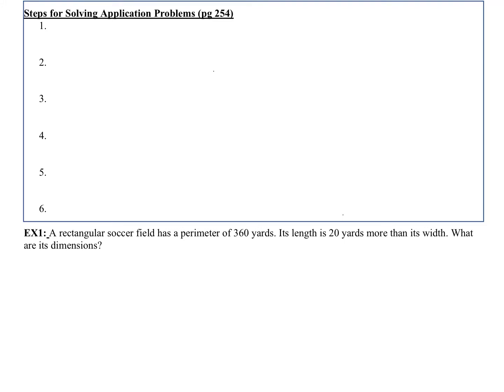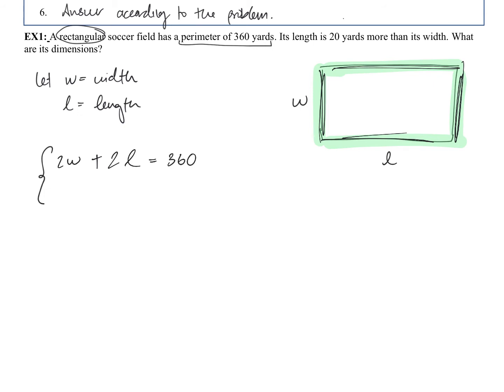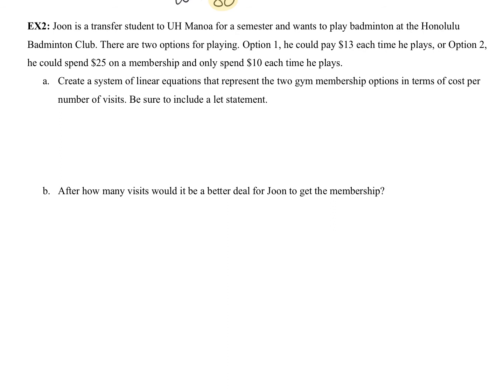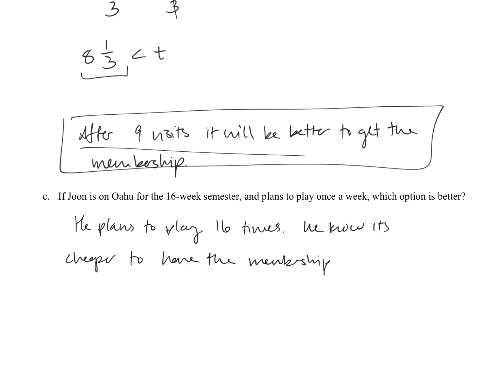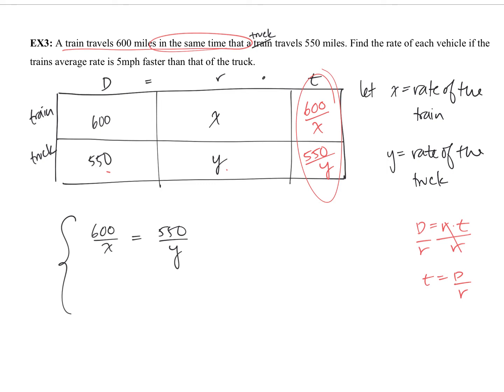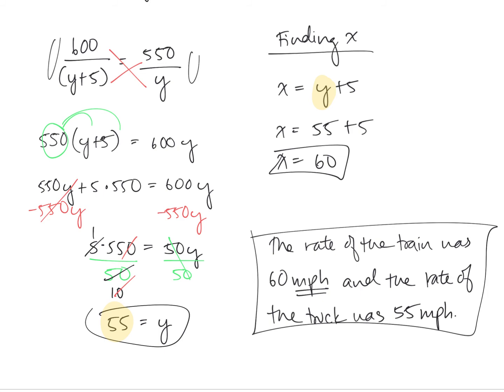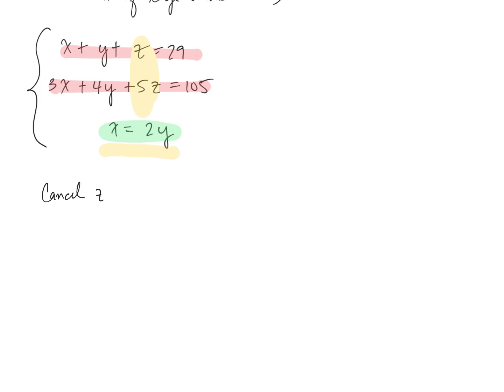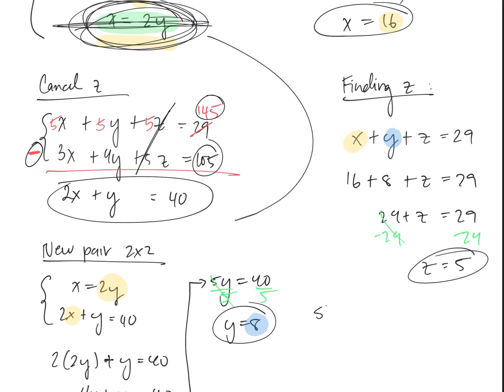Math103_Section 3.3.